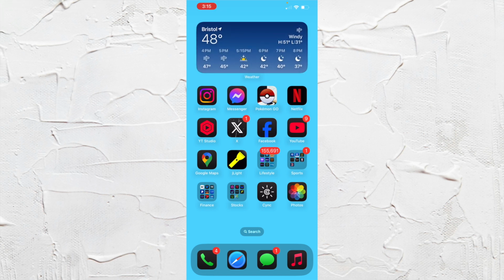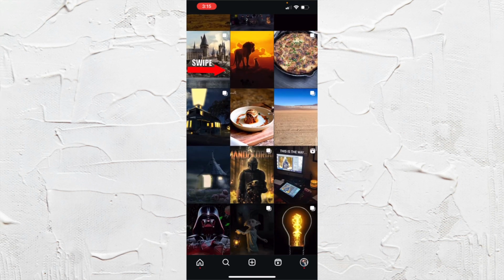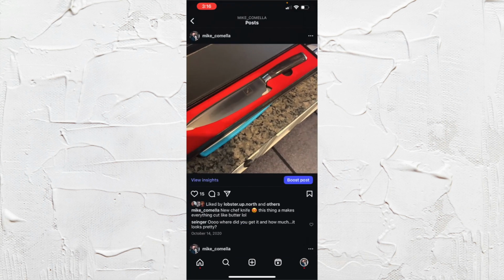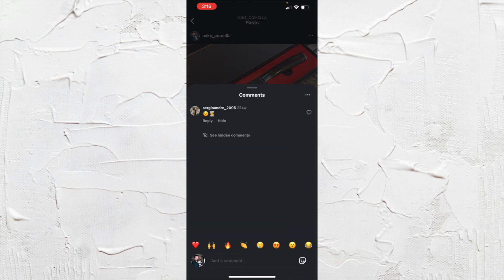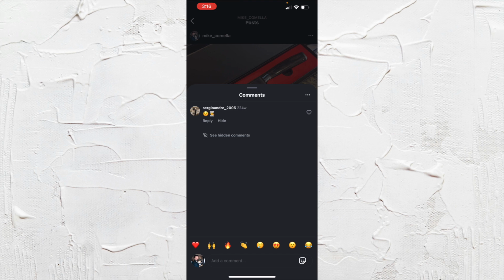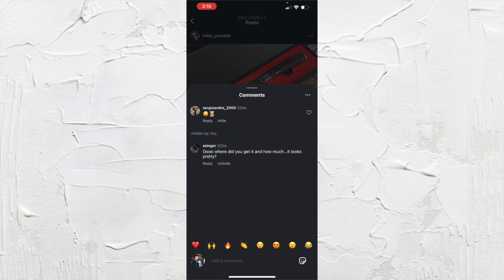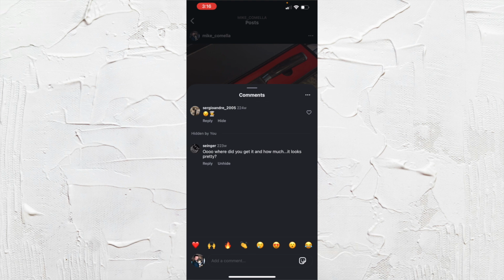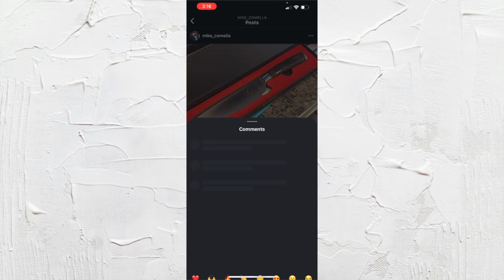How to Unhide Comments on Instagram 2025 - Step by Step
In this video we show you How to Unhide Comments on Instagram. We hope this helps you out and you can make comments on your instagram posts public now!